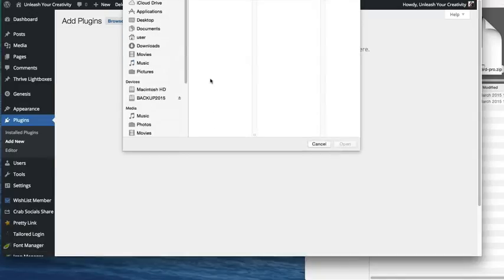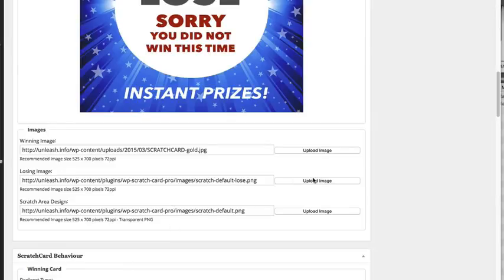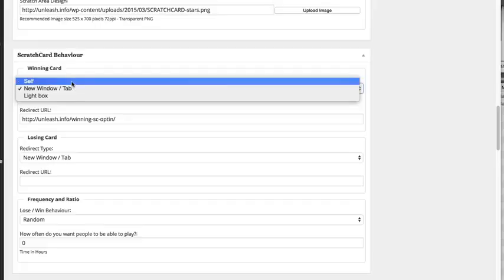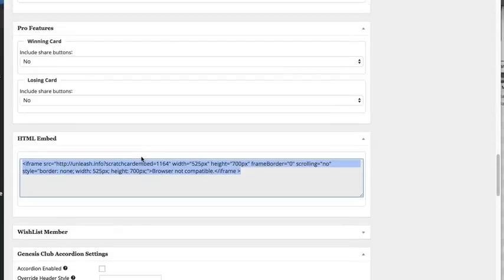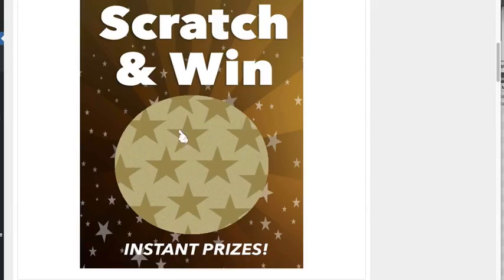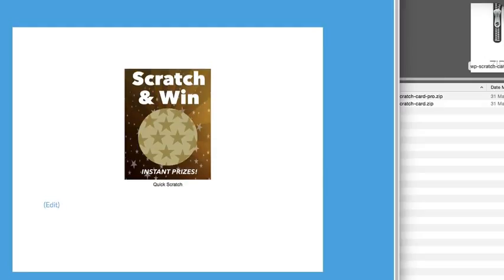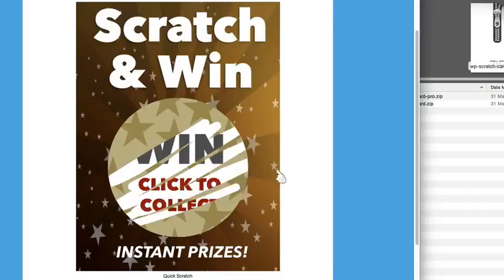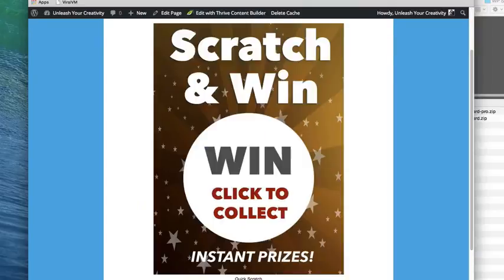wpscratchfilm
A video about wpscratchfilm